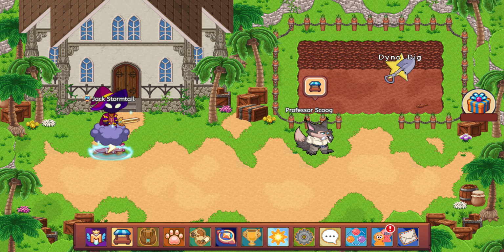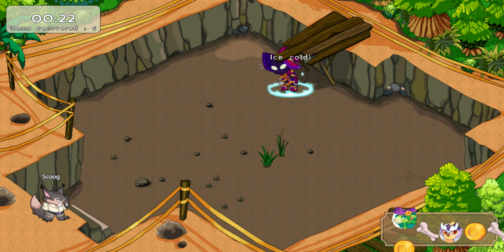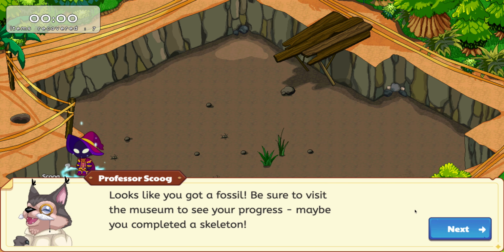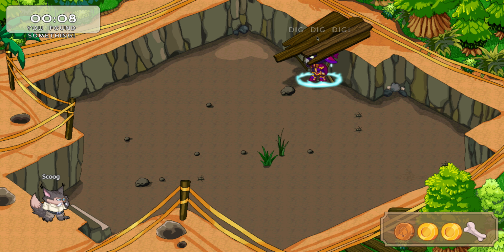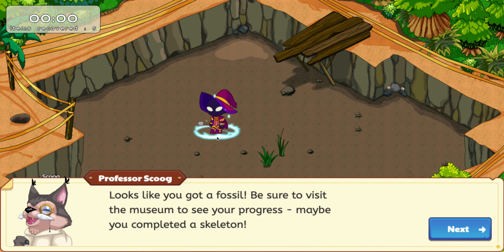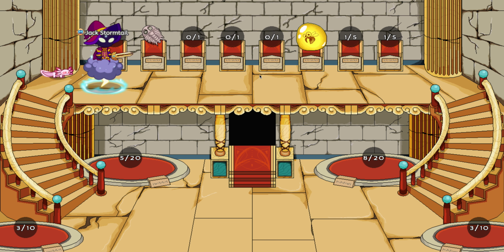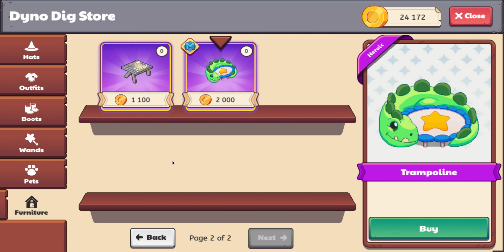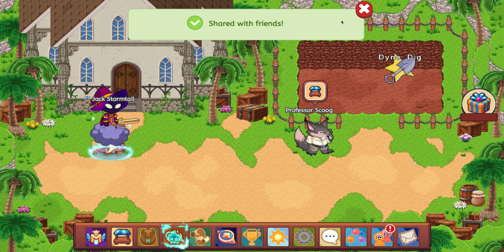Digging Faster is Actually OVERPOWERED?! | Dyno Dig Oasis - Ep 1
This is episode 2 of trying to complete the dyno dig oasis museum!

It means the world to me and it's free too! And when I hit 1000 subscribers I'm giving away a FREE 1 year prodigy ultimate membership. There are usually goals on subscribers on my community page, so go check that out after you're done with this video!

Also JOIN MY PRODIGY CLASS! The code is E5E7659! There are usually questions set to 1st grade geometry and you will always get a chance to get the monthly classroom reward! We are also competing on the leaderboard so helping out with that would be awesome!

I play a bunch of awesome games, and tell me if you want me to play a specific game! Check out the community tab on my channel to get access to polls, sneak peaks of videos, have fun and comment, and WAY more! When I reach 1000 subs I will get a Prodigy English Ultimate Membership and play with it on this youtube channel. (I might even give one to a random subscriber!)

Since you're one of the cool people that read the description, here's a fun fact.